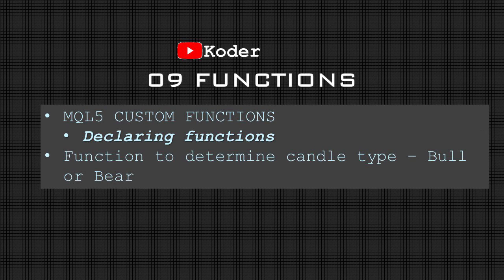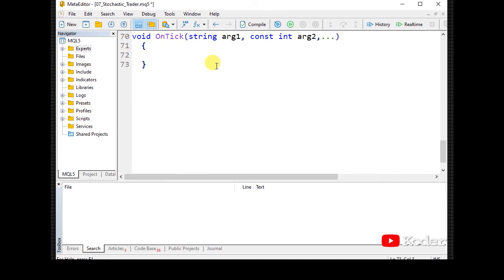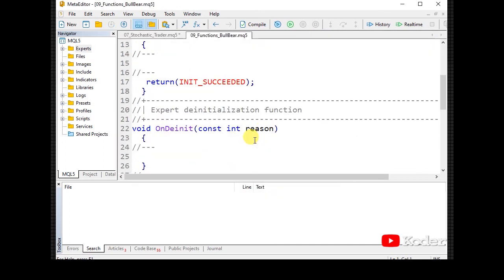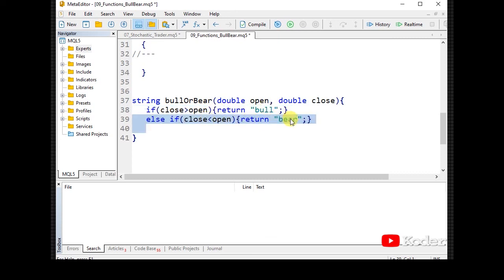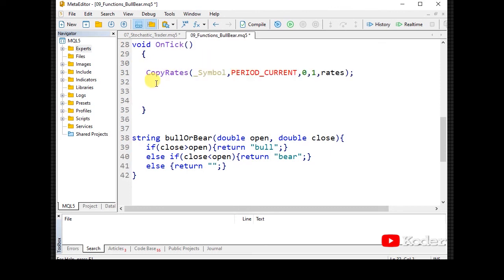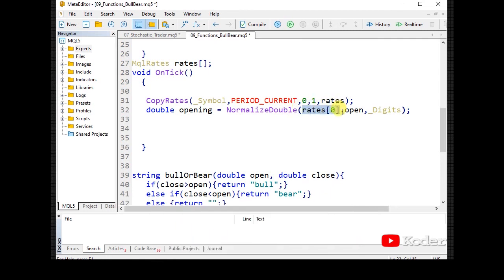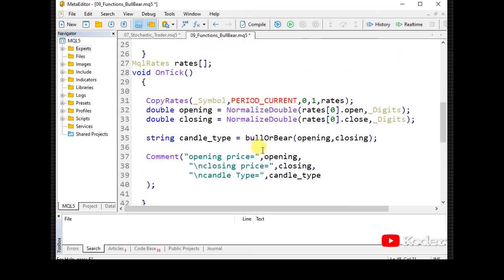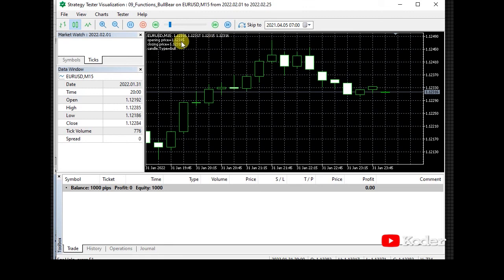09 Custom Functions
Writing user defined functions in MQL5
Example treated is a Function to determine whether a candle is of type – Bull or Bear